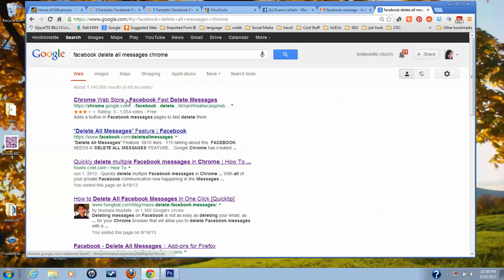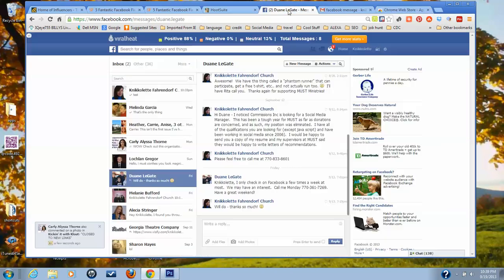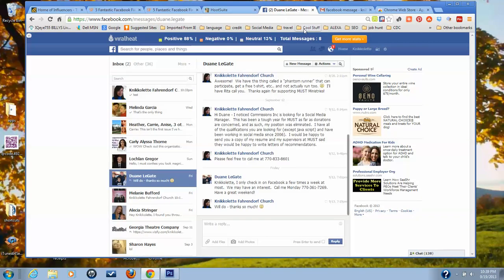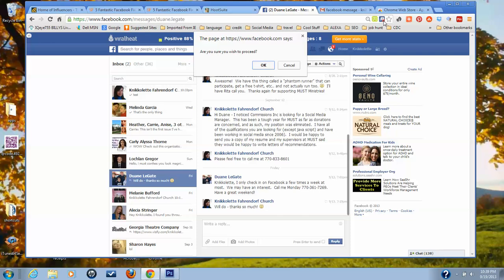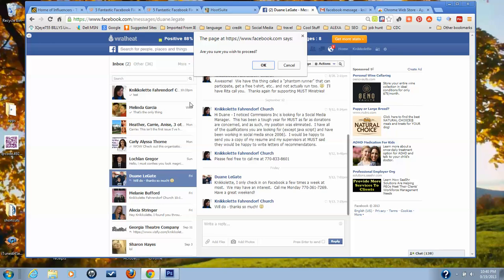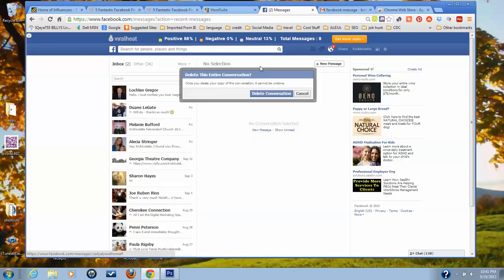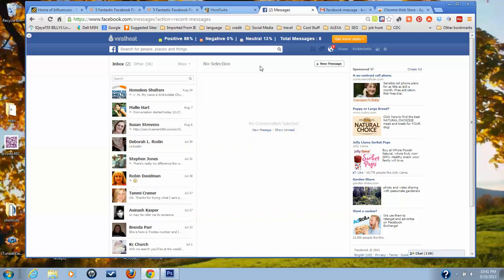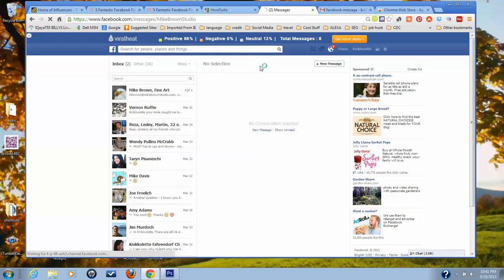How to delete ALL Facebook messages at the same time.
Delete multiple messages using Google Chrome's "Delete Facebook Fast" plugin
(note - You can NOT pick and choose which messages you want to delete - it will delete messages in bulk.  It will not delete your entire in-box if you have years worth of messages.)  You will also need to delete your "other" inbox separately.